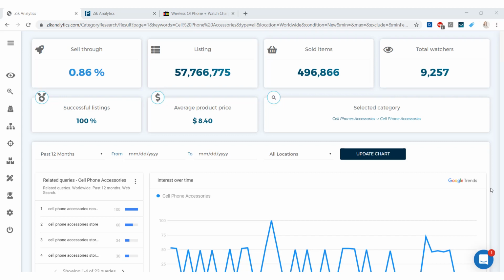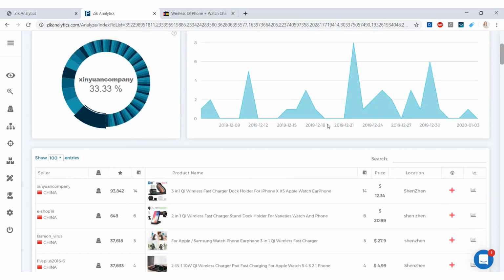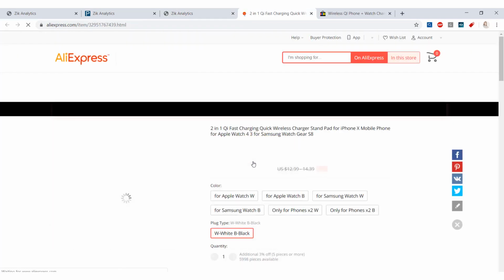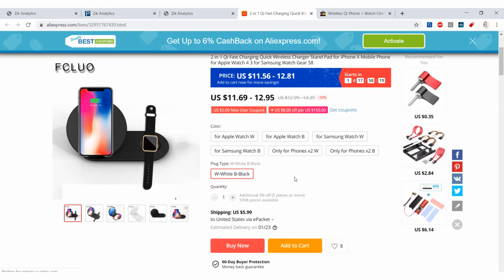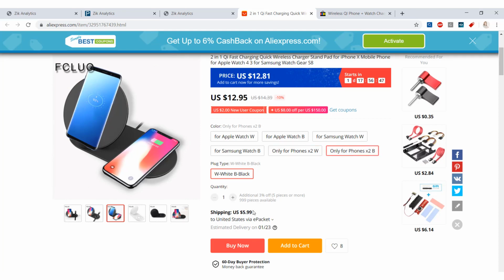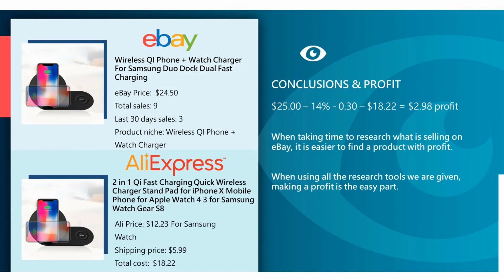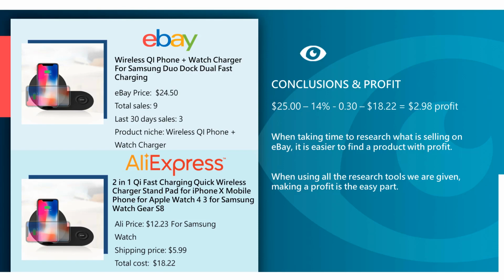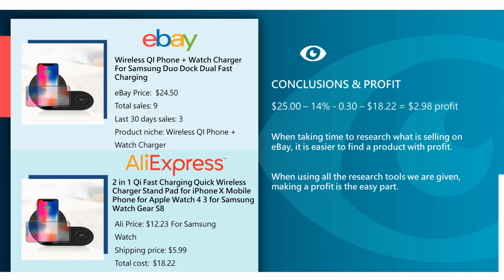How to Make Money on eBay Selling Phone Accessories | eBay Best Sellers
How to make money on eBay selling phone accessories

In this video, Ela expands on the 10 best category video to identify some best selling items in the cellphone accessory niche
Below is an outline of this video
- 0:19 Why cellphone accessories are hot selling items on eBay
- 0:40 Make money selling wireless chargers on eBay
- 1:20 How to find an item that will sell well from Ali Express
- 3:26 How to calculate your profit on eBay
 - We calculate profit with the following formula
 = $25.00 (Sale Price) - 14% (eBay and Paypal Fees) - 0.30 (listing Fee) - $18.22 (Cost of Goods + Shipping) = $2.98 (profit)

Here, we have a great example of how using the tools you have at your disposal and these videos, you can easily find profitable items to make money online on ebay
The tricky part is taking the time to do your product research properly, to ensure you give yourself the best chance to success.